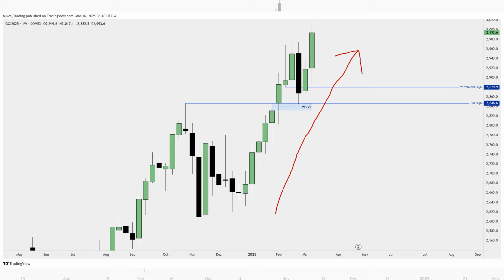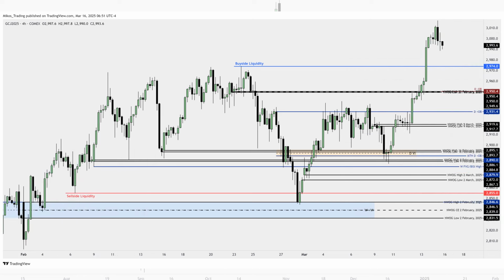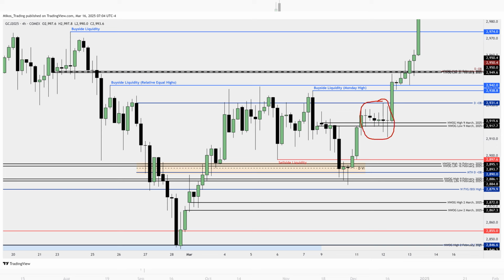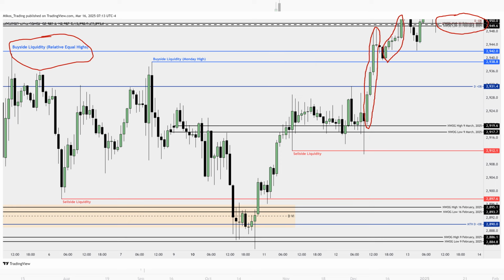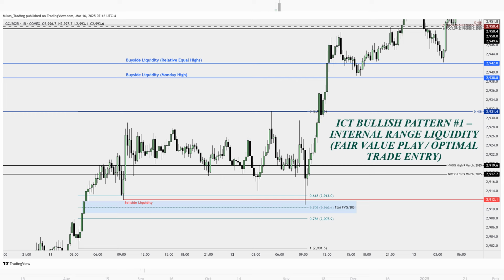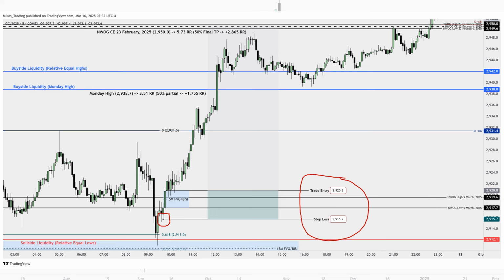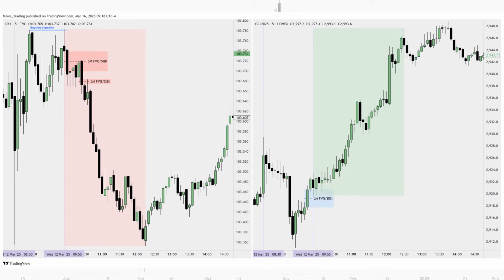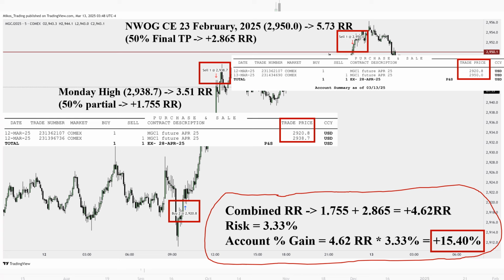How I Made 15.40% in ONE Trade Trading GOLD Futures on CPI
In this video, I break down my live trade in Gold Futures after the CPI news event on March 12th. I’ll walk you through my entire trading process, from higher time frame analysis to execution, and show you how I turned a 3.33% risk into a 15.40% gain on my account with a combined 4.62 risk-to-reward ratio.

What You’ll Learn in This Video:
- My Trading Process: How I use the condition stage and pattern recognition stage to identify high-probability setups.
- Top-Down Analysis: How I analyze the monthly, weekly, daily, and 4-hour charts to confirm institutional order flow and bullish bias.
- Key Patterns: The ICT Bullish Pattern #1 (Internal Range Liquidity, Fair Value Play, or Optimal Trade Entry) and how I use it to refine my entries.
- CPI Day Strategy: How I prepared for the high-impact CPI news event and executed my trade during the New York session.
- Trade Execution: How I entered on the 5-minute chart, managed my stop loss, and took partial profits at key levels.
- Confluence Factors: Why I monitor the Dollar Index and Silver when trading Gold, and how they confirmed this trade.
- Results: How I achieved a 15.40% gain on my account with just two micro gold futures contracts.

Key Takeaways:
- Risk Management: How I keep my risk at 3% per trade and maximize my reward.
- Institutional Order Flow: How I use volume imbalances, fair value gaps, and liquidity pools to align with institutional moves.
- High-Impact News Trading: My approach to trading during CPI days and other major economic events.

Tools and Platforms I Use:
- AMP Futures: I trade my personal live account using AMP Futures.

- If you’re looking to improve your trading skills, especially in Gold Futures and during high-impact news events, this video is for you. I’ll show you step-by-step how I analyze the market, manage risk, and execute trades with precision.

Mikos Trading Market Opinions:

Any opinions, news, research, analyses, prices, or other information provided on this website are intended as general market commentary and do not constitute investment advice. Mikos Trading will not accept liability for any loss or damage, including but not limited to loss of profit, which may arise directly or indirectly from the use of or reliance on such information. Users assume full responsibility for their trading decisions.

Accuracy of Information:
The content on this website is subject to change at any time without notice and is provided solely to assist traders in making independent investment decisions. While Mikos Trading has taken reasonable measures to ensure the accuracy of the information, we do not guarantee its accuracy and will not accept liability for any loss or damage arising directly or indirectly from the content or your inability to access the website, including any delays or failures in the transmission or receipt of instructions or notifications.

Mikos Trading does not act as a fiduciary, financial advisor, or investment broker. We do not provide personalized investment recommendations. Users are encouraged to consult a licensed financial professional before making any trading decisions. Market data, analysis, and opinions are subject to change without notice and may become outdated. Mikos Trading does not guarantee the accuracy, timeliness, or completeness of any information provided. We assume no responsibility for errors, miscalculations, or market conditions that may impact trading decisions.

Market Risks & User Responsibility:
Trading financial markets carries a high risk of loss. Users should be aware that they may lose all invested capital. Market conditions can change rapidly, and past performance is not indicative of future results. Mikos Trading assumes no responsibility for trading losses resulting from market fluctuations, execution errors, or liquidity issues.